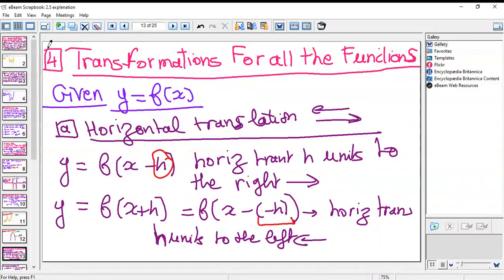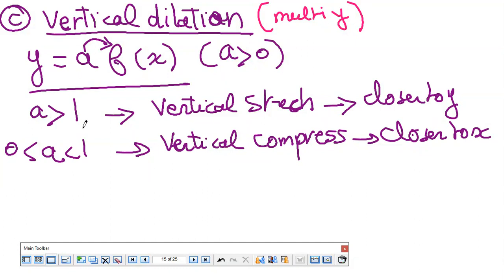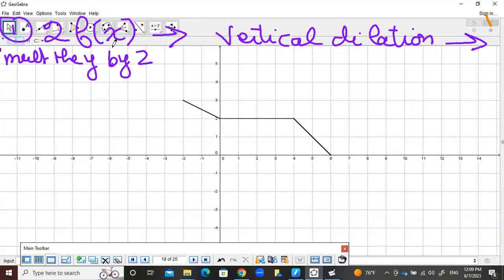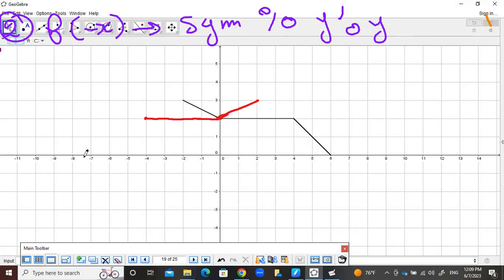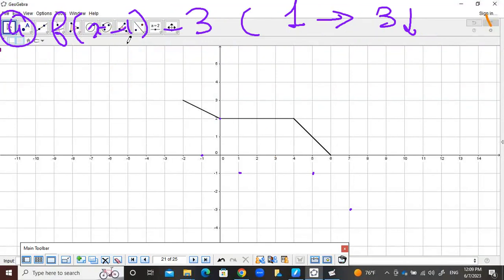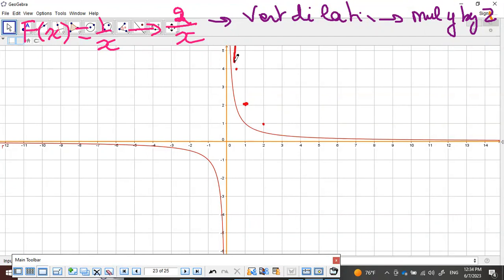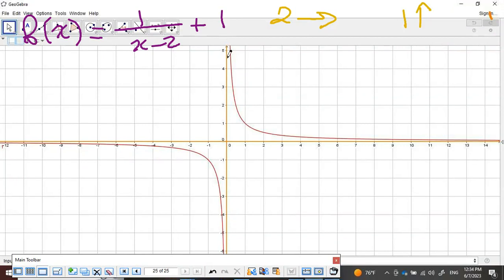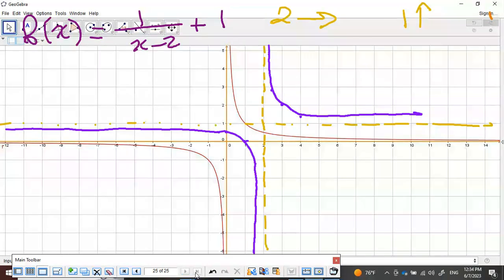2.5 functions transformations Part 2